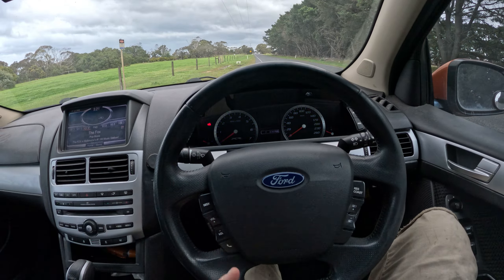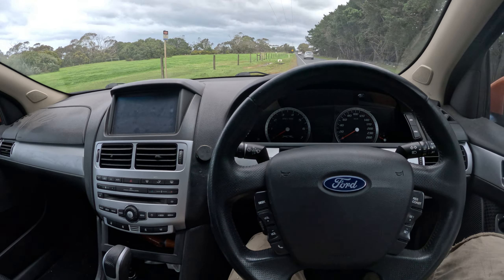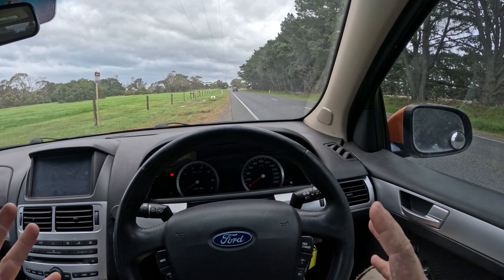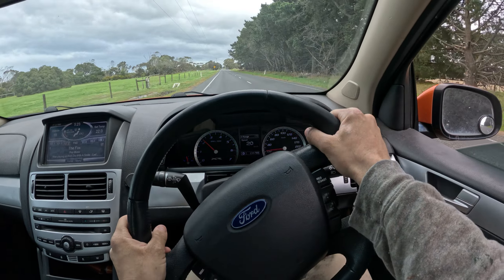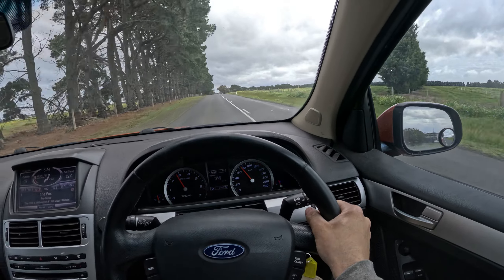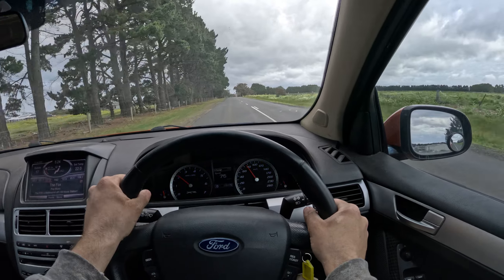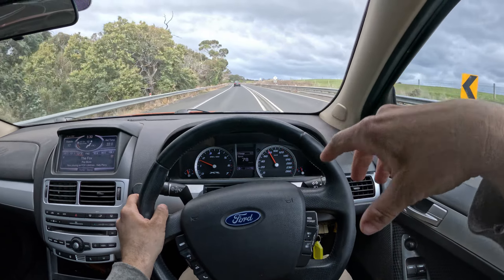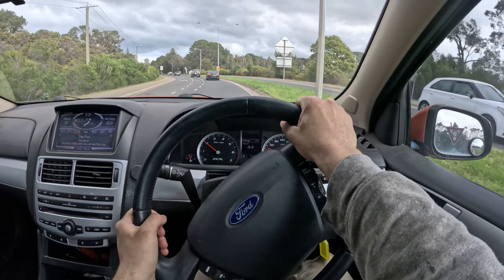This Car Scares Me - POV Driving Ford Falcon XR6 Turbo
Trying my best to stay on the road in this monster